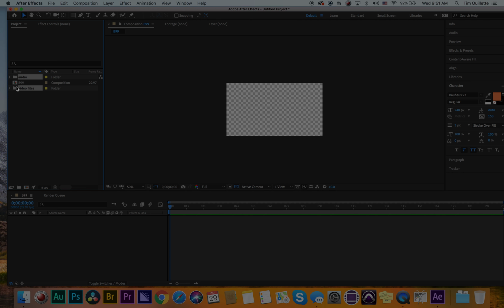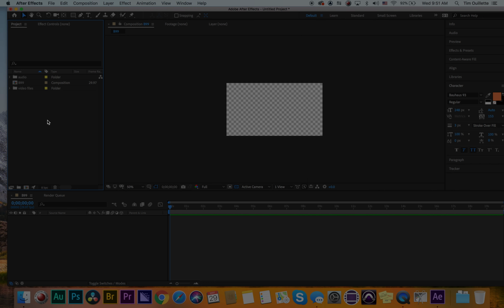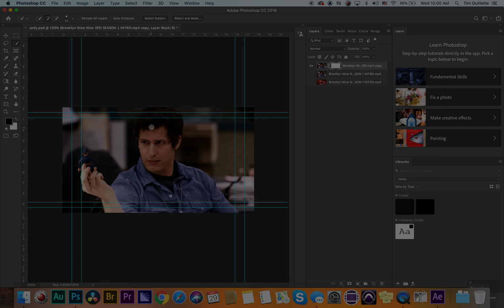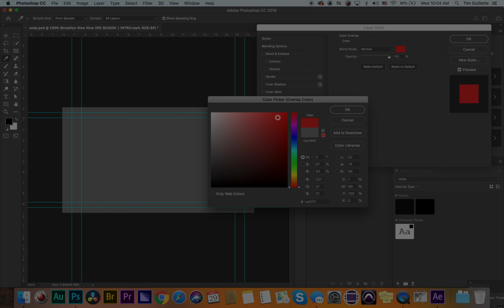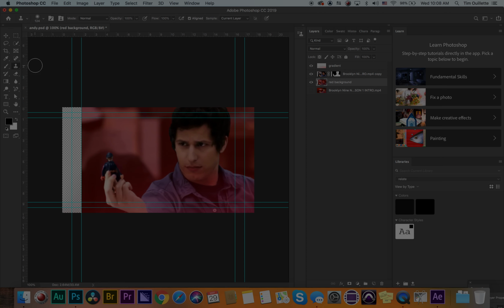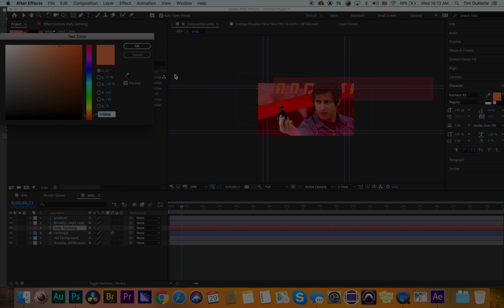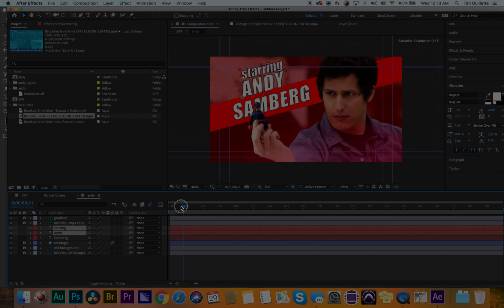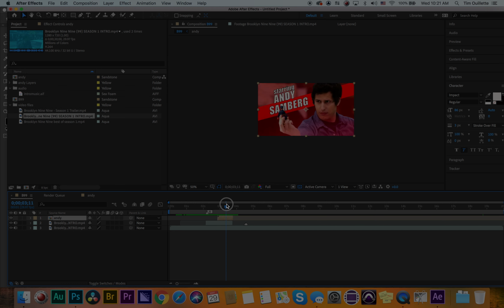Lesson 4 Summer 2019